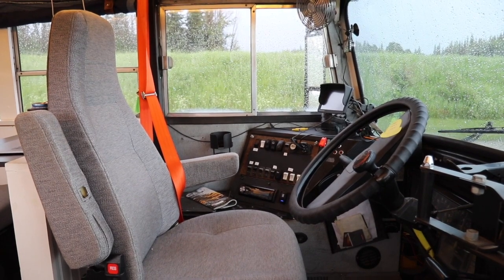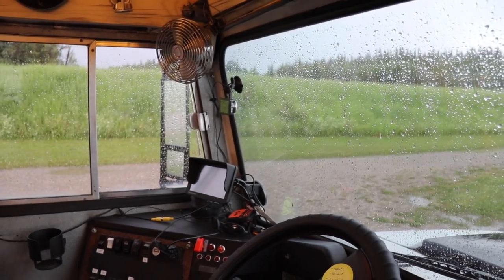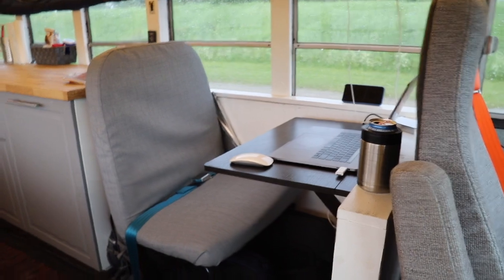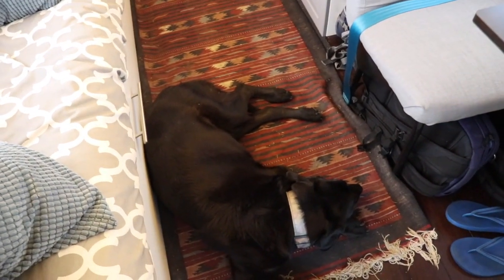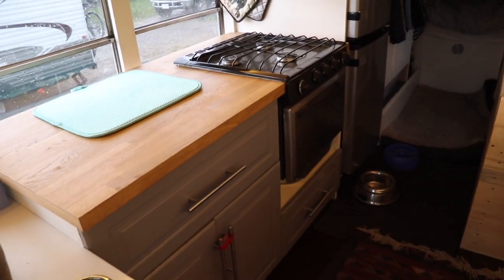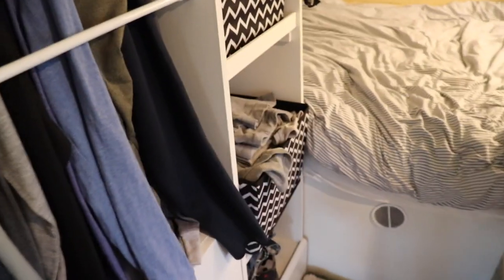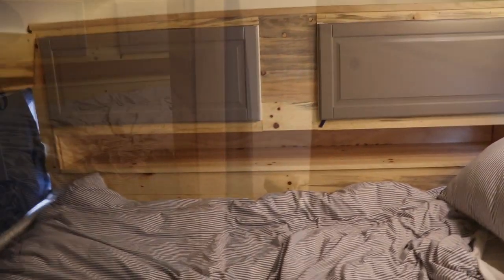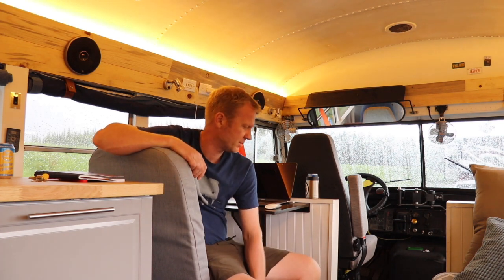Out West Bus Video Tour (HD)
Video tour of the inside of my skoolie / motorhome. I bought the bus in the fall of 2016 and converted it over the winter. Now I'm traveling from Denver, CO to Fairbanks, AK and home for a 2 month epic roadtrip.